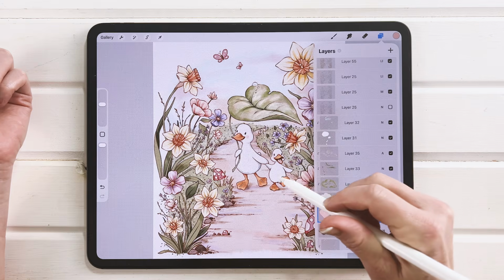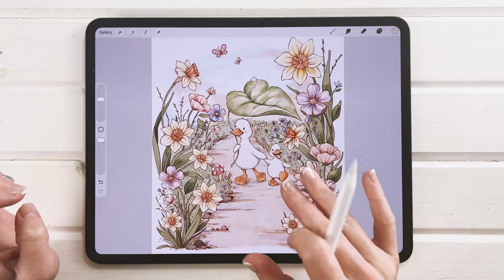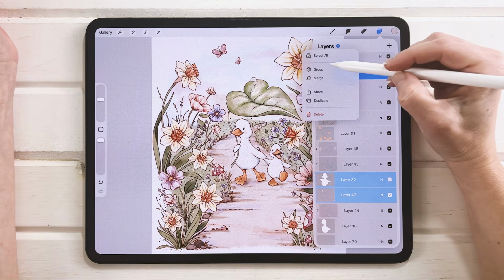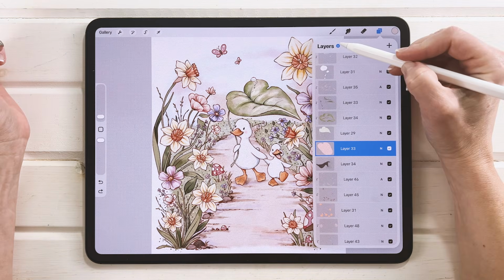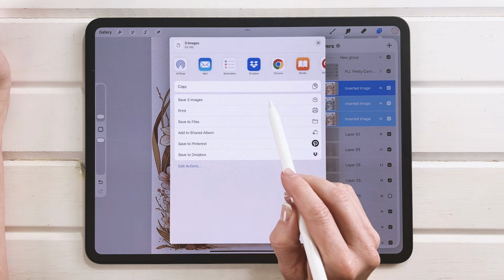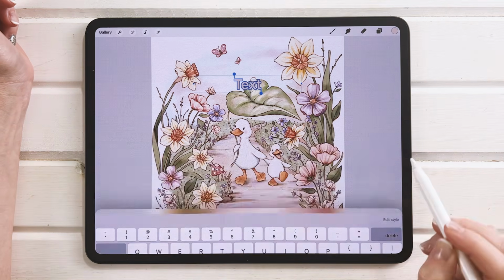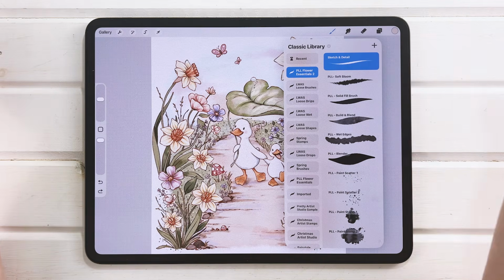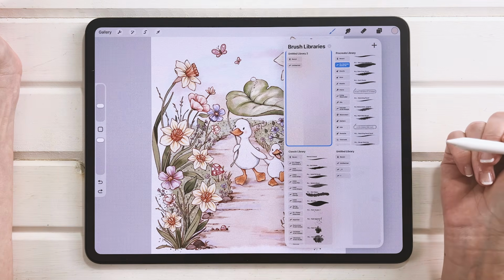Procreate’s New Update: What Actually Changed?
Procreate has a new update, and in this video, I’ll walk you through the most useful changes in a simple, beginner-friendly way.
🎁 Free Goodie Bag - Beginners Course, Tools & More

We’ll look at the new Eyedropper active layer option, which makes it easier to pick colours from just the layer you’re working on, instead of accidentally sampling from everything on the canvas. I’ll also show you the new multiple layer actions, including how to select, group, duplicate, merge, and share layers more easily.

We’ll also take a quick look at the new fonts, improved language support, and a helpful brush library feature from the previous Procreate update that some users may have missed.

This is an easy-to-follow overview for anyone who uses Procreate and wants to understand what changed without feeling overwhelmed.

In this video:
* New Procreate update explained
* Eyedropper active layer option
* New multiple layer actions
* How to select all layers in Procreate
* New fonts and language support
* Brush library organization tip
* Beginner-friendly Procreate workflow tips

🤗LET’S CONNECT

7th gen iPad Pro (13, 1TB)
Apple Pencil Pro
Procreate app

🙅🏼‍♀️COPYRIGHT
You are not allowed to use direct copies of my artwork for commercial purposes ( eg. selling prints). You should create your own original artworks if you intend to sell or distribute for profit.

Warm wishes,
Kris